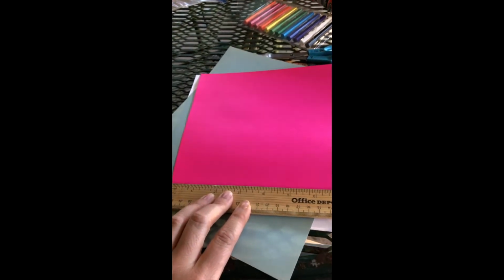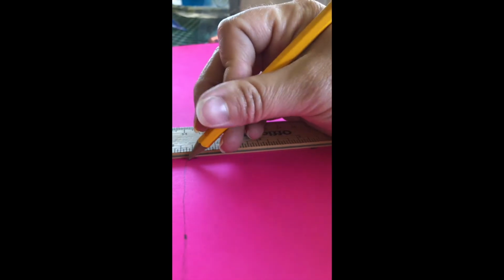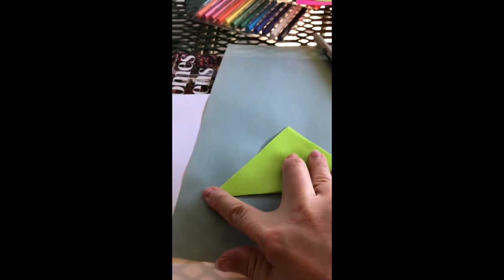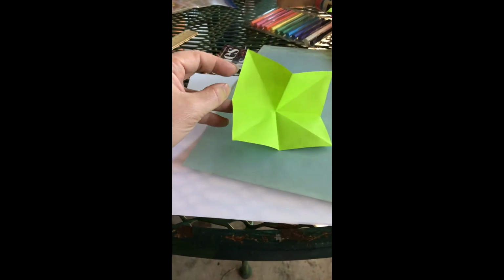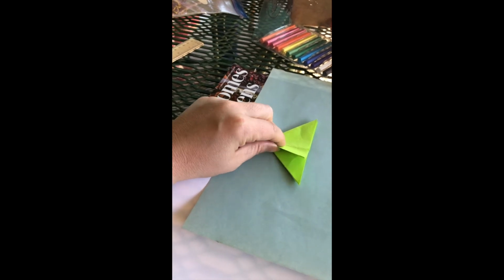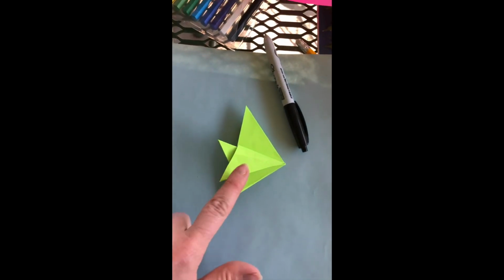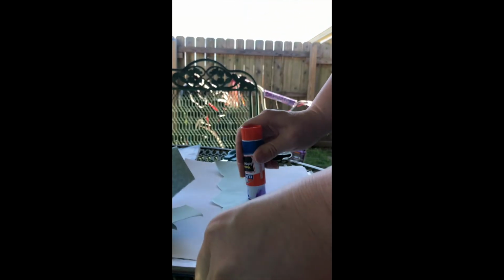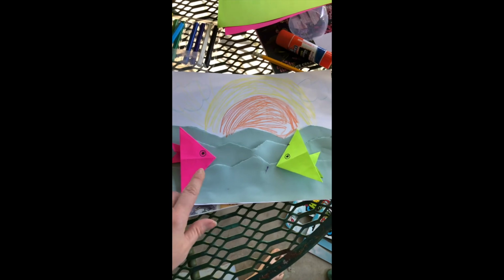Origami Fish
Come join me in creating some origami fish and a ripped paper background this week!